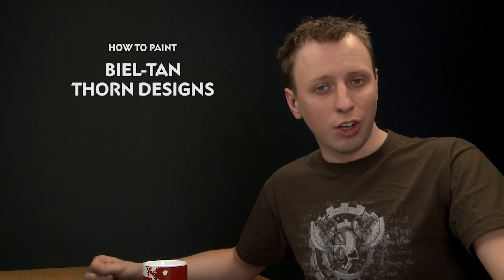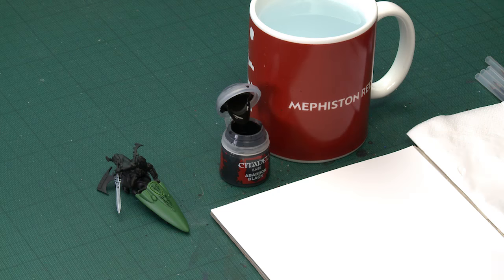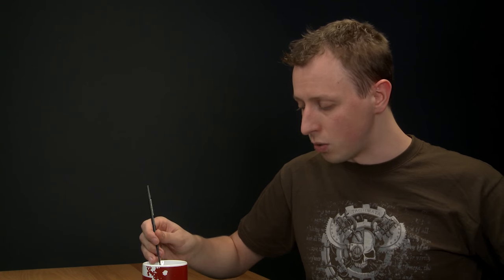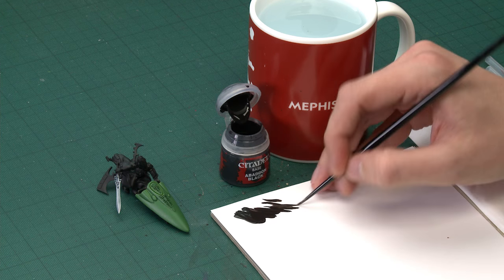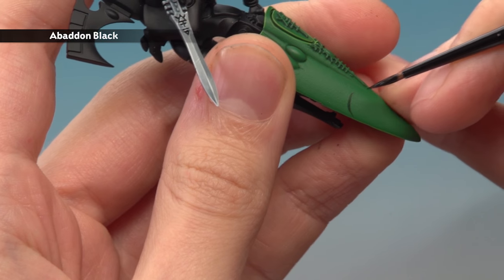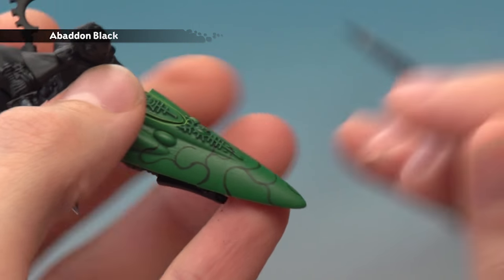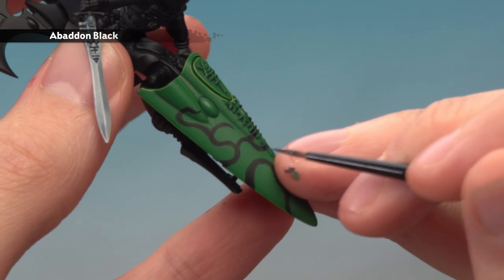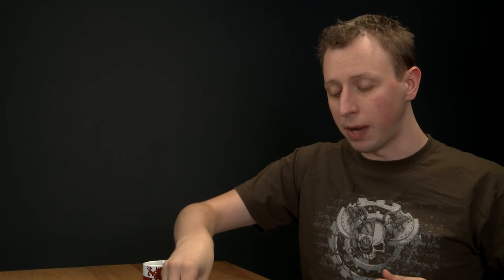WHTV Tip of the Day: Biel-Tan Thorn Designs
In this video, Duncan shows you how paint Biel-Tan thorn designs.